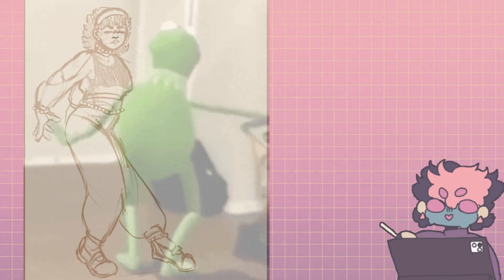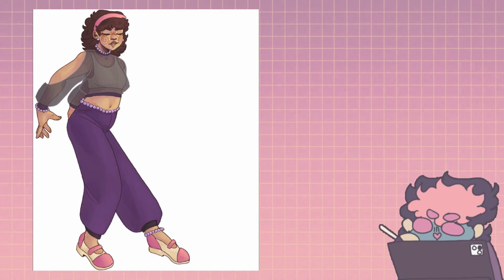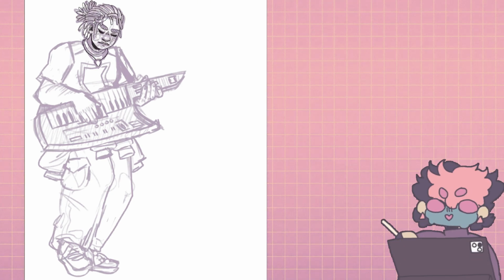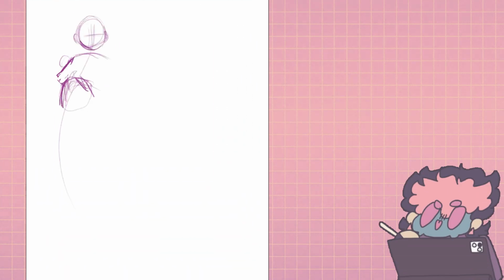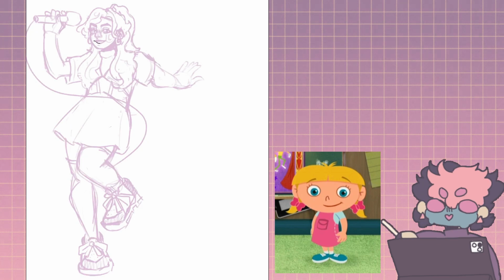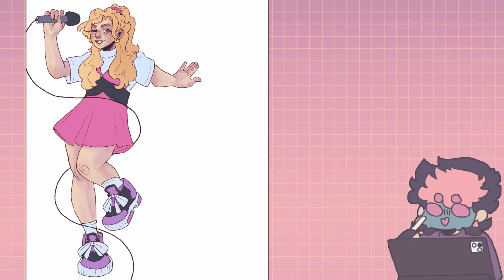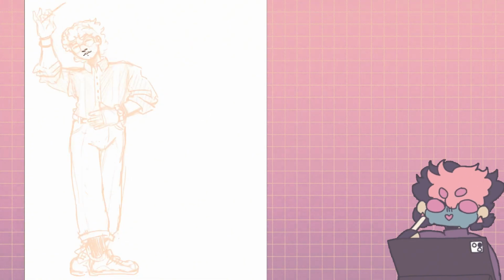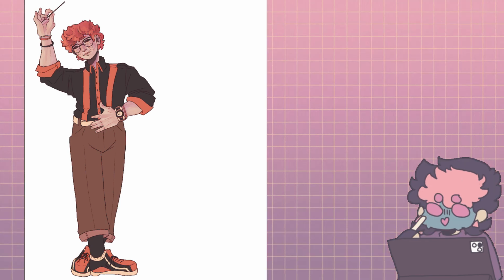LITTLE EINSTEINS but MODERN?! | Redesigning Little Einsteins ☆ (speedpaint + commentary) ☆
I hope you enjoy this video :) we should TOTALLY make this a trend so y'all should draw your versions of Little Einsteins as teens! Let me know which is your favourite and why :0

☆TIMESTAMPS☆
INTRO: 0:00
JUNE: 0:38
QUINCY: 2:04
ANNIE: 3:57
LEO: 5:39
OUTRO: 7:09